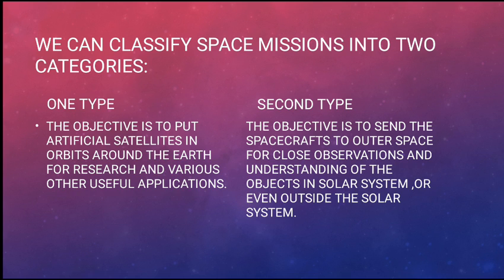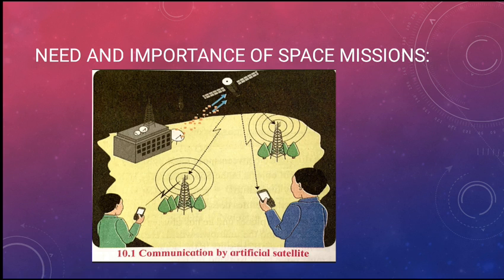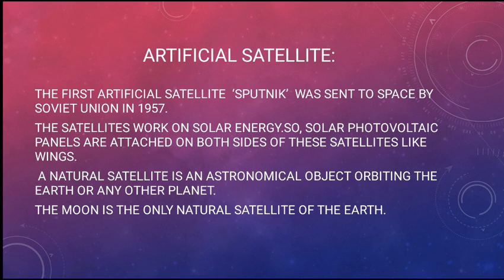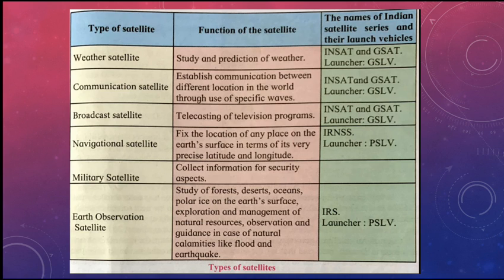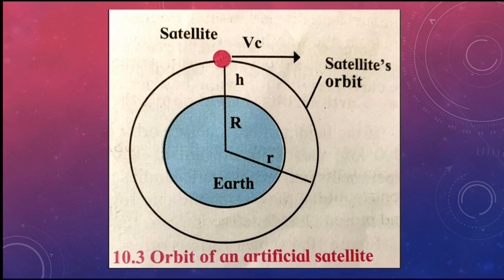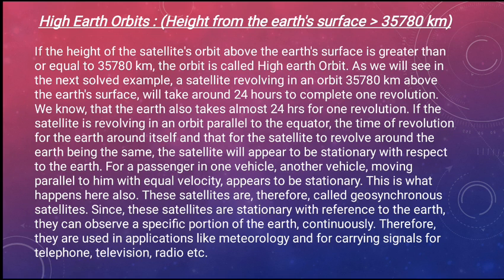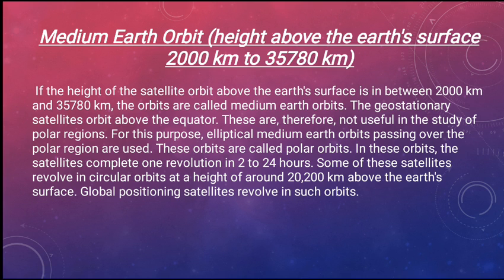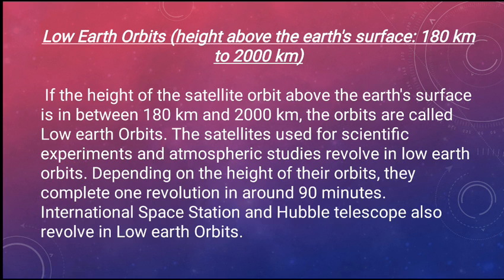Space Mission Std :- X